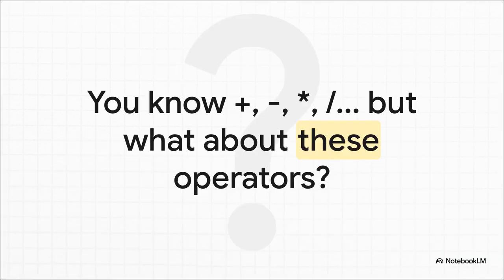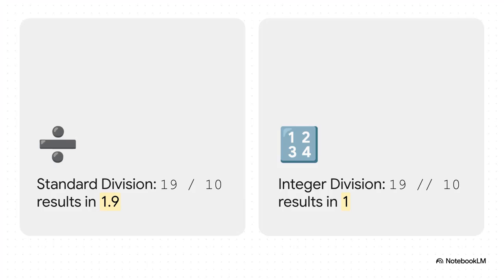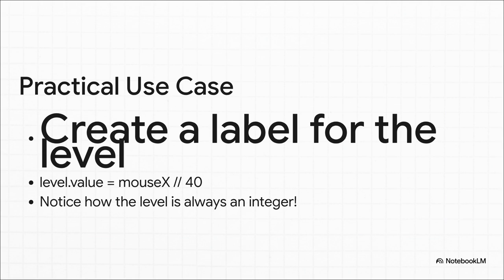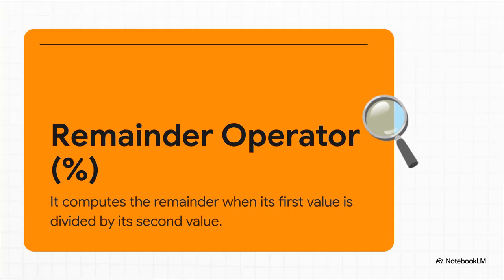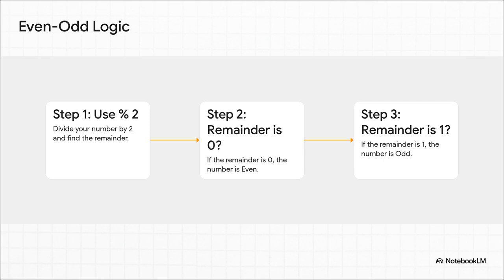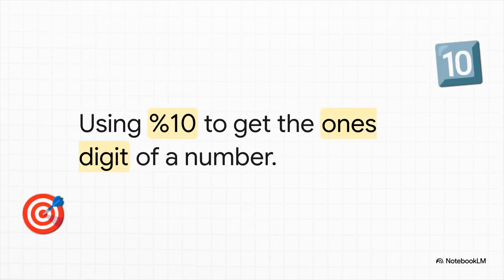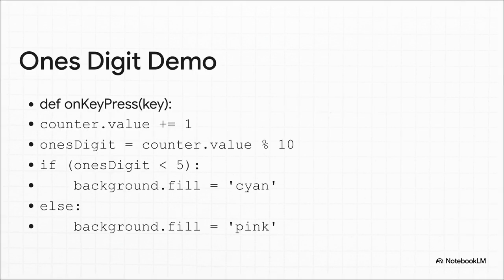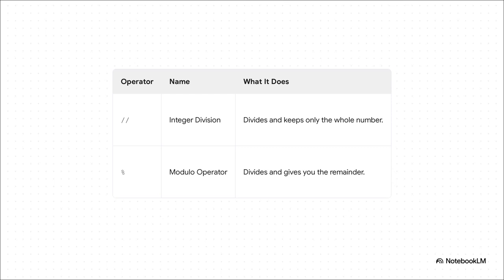8 1 1 Math Functions